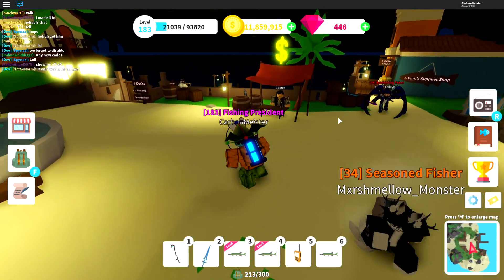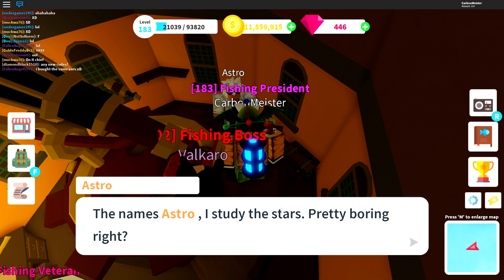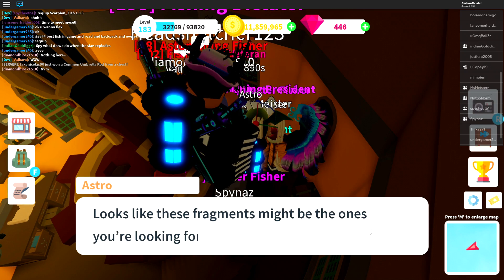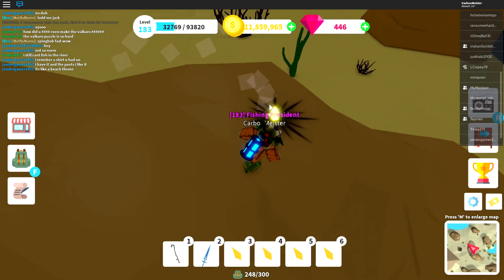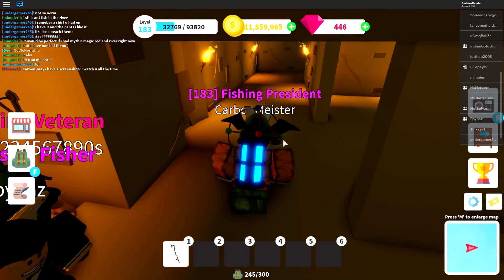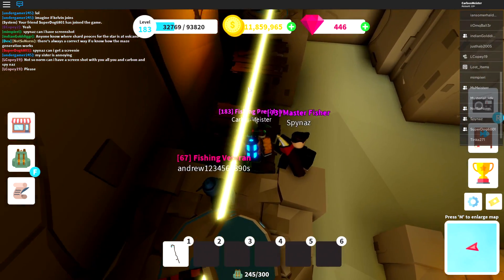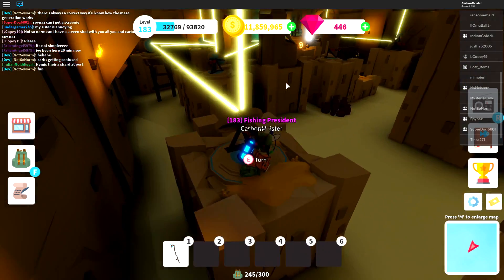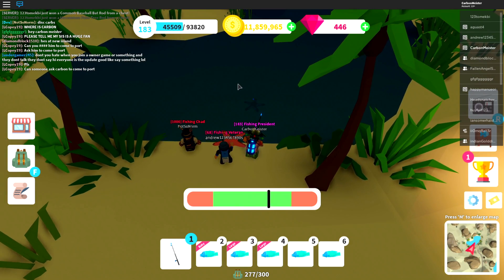How To Complete Pyramid Quest "Update 8"! Fishing Simulator Roblox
He's a quick and simple Guide for How To Complete the Pyramid Quest in Update 8!